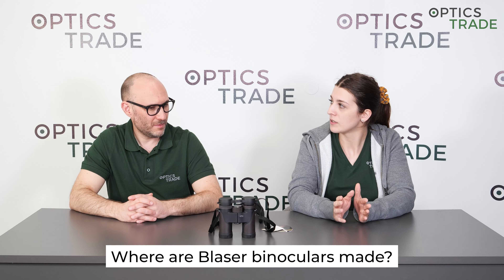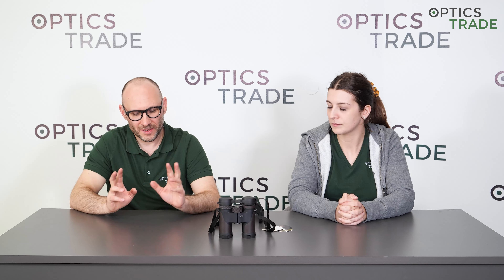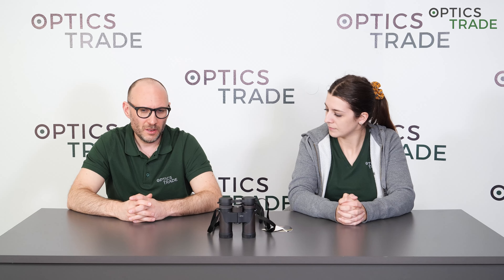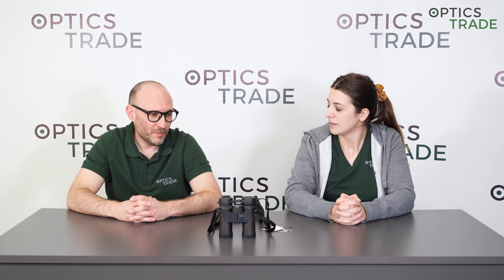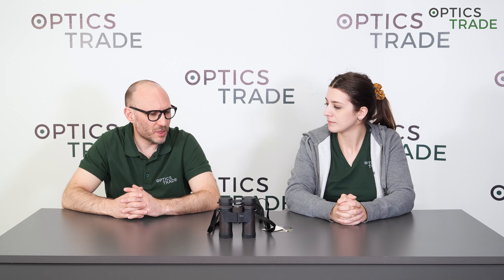Where are Blaser binoculars made? | Optics Trade Debates